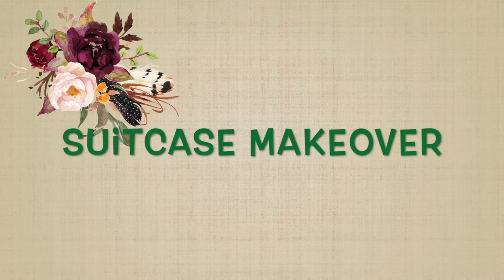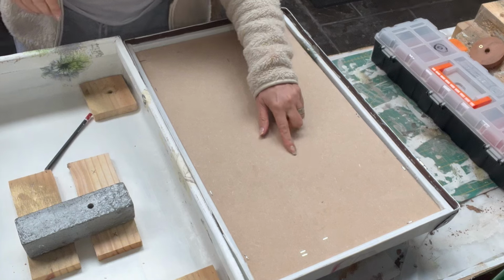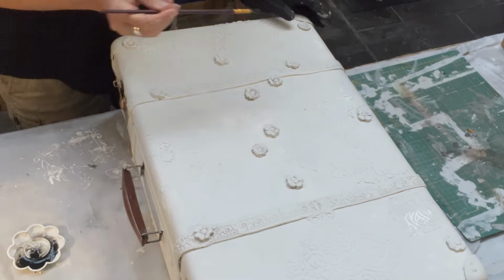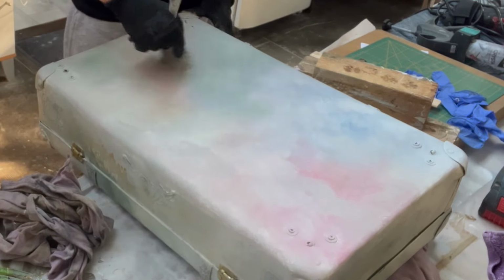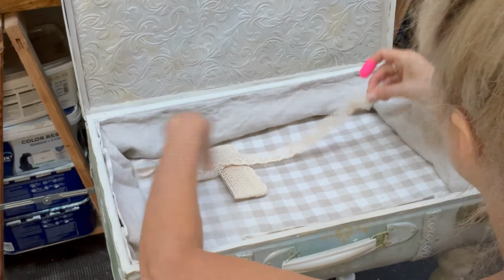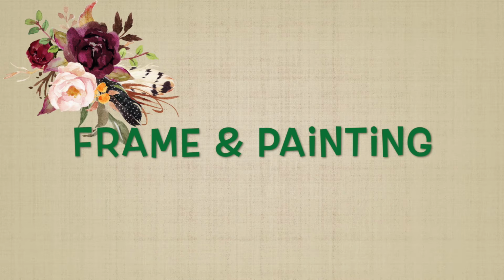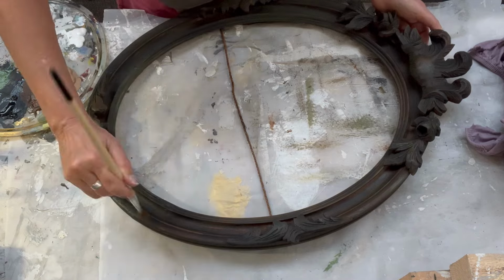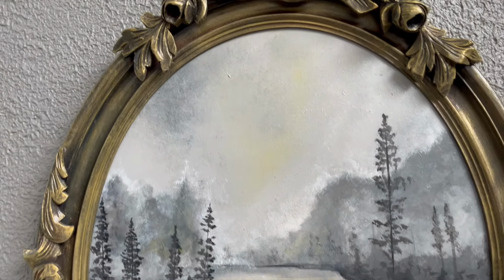Shabby Chic Thrift Flips | Vintage Suitcase Vanity + French Country Frame Makeover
Transforming thrifted treasures into romantic, old world-inspired decor! Watch me turn a vintage suitcase into a dreamy vanity with pastel tones, ornate clay details, and French country charm. Plus, I restore a broken vintage frame with gold dry brushing and create a moody neutral painting to complete the look. Perfect for lovers of shabby chic, cottagecore, and vintage DIY projects!

This video is part of the LAST THING THRIFTED collaboration

Timestamps

00:00 - Intro: Shabby chic thrift flips
01:07 - Project 1: Suitcase transformation
15:34 - Introduction to my channel
15:56 - Project 2: Restoring vintage frame
19:13 - Acrylic landscape painting
22:01 - Outro

Clock mechanisms
Modge podge
Rose napkins
Pink flower napkins
Music notes napkins
Brown velvet ribbon;
Lace ribbon

Faux fur;
Wooden artist mannequinn;
Metal spray paint
Rub and buff gold
Air dry clay
Glue spray
Glue sticks
Metal wire
Vintage label holders
Vintage drawer pulls
Vintage metal corner protectors;
Oak stain
Black stain
Chocolate stain
Image transfer medium
Crackle medium
Rust treatment

Lamp shade frame
Fringe trimming
Braided ribbon
Thin gold ribbon
Cottton ribbon
5 colors burlap ribbon

Cream burlap ribbon
Red wine velvet ribbon
Burlap bags
Leather string

Red spray paint
Green spray paint
Black spray paint

Round mirrors
Summer flowers
White tulips

LED candles
Metal candle holder cups
Metal candle holder cups tea lights
Black taper candle holders
Tea lights

Wooden beads
Round wooden cutting board
Wood slice

Mandala reusable stencils
Calligraphy pens
Color pens
Napkins with text
Scrapbook paper
Cypress garland